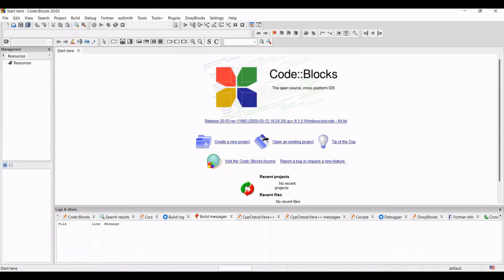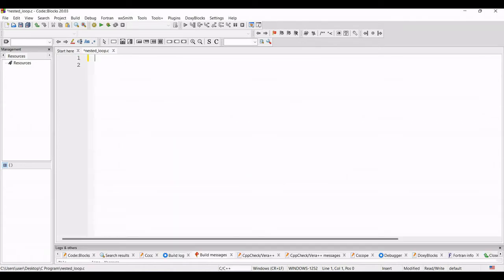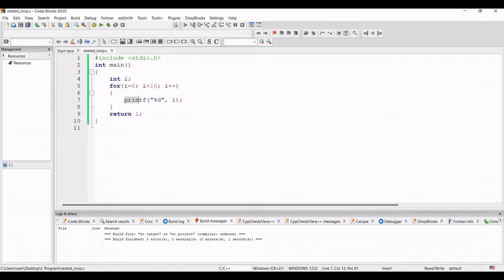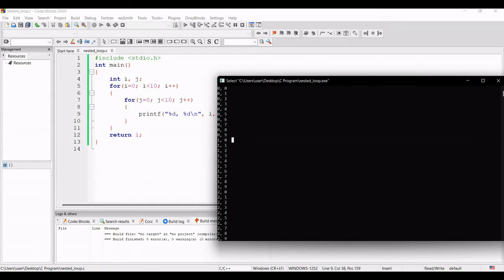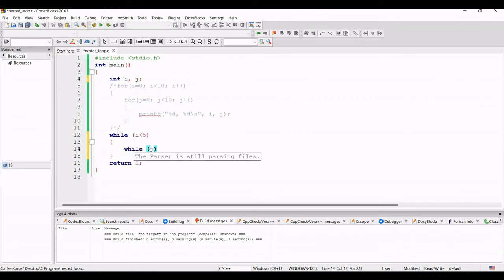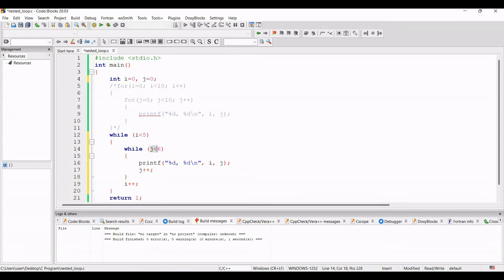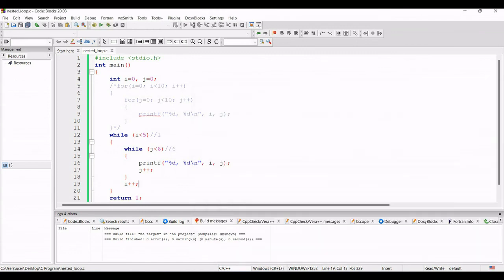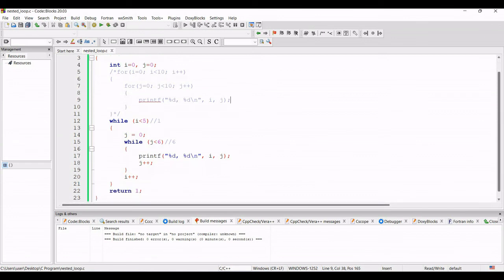11| Nested For & While Loop| if-else |Full C Programming Tutorial for Beginners |High Level Language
11| Nested For & While Loop| if-else |Full C Programming Tutorial for Beginners |High Level Language